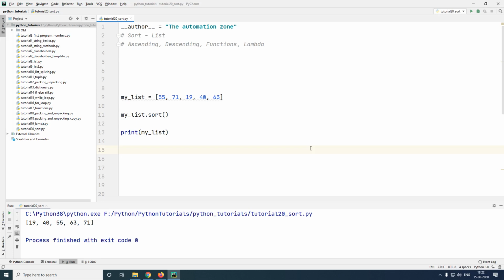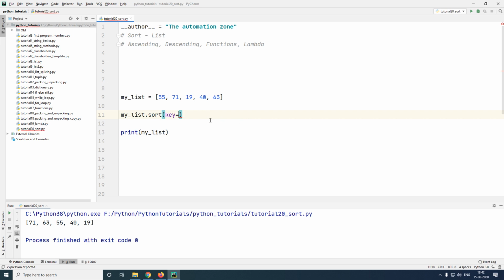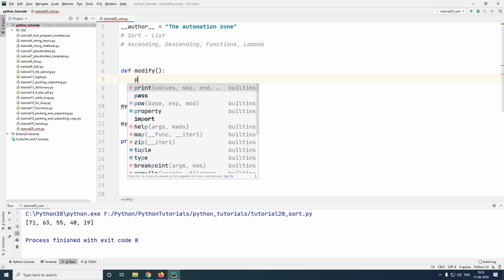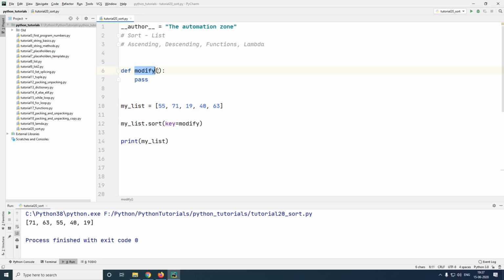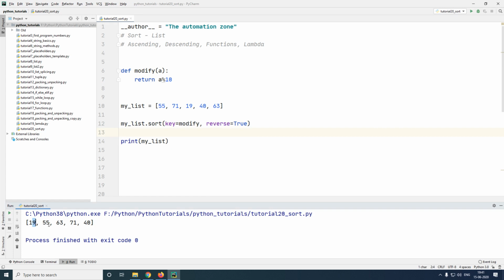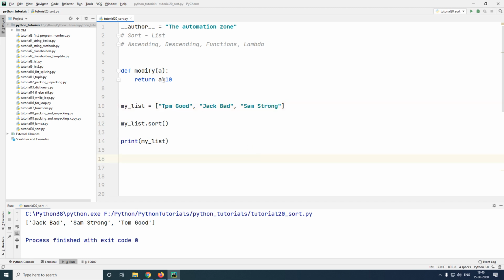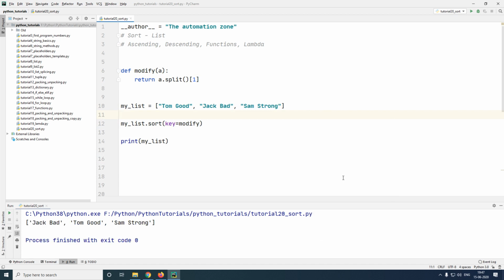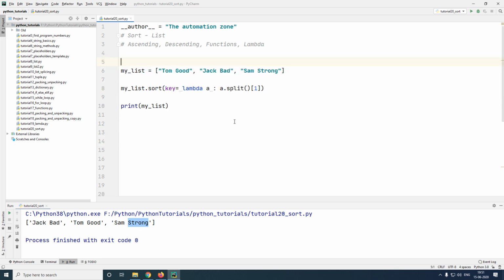Sort a List using Lambda Expression- Python Tutorial 20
Sort a List using Lambda Expression